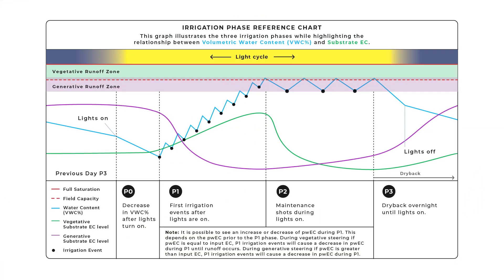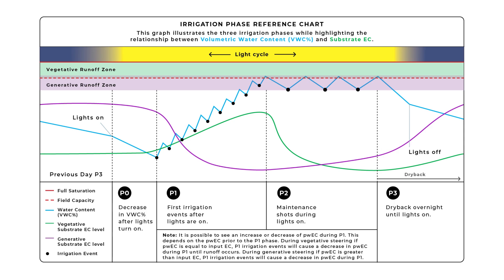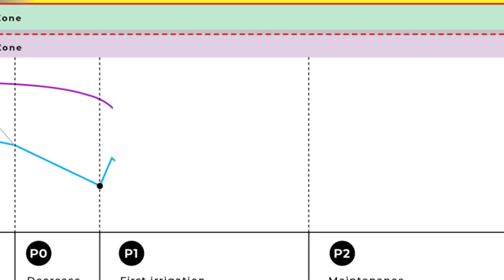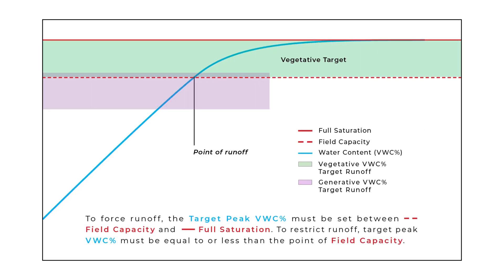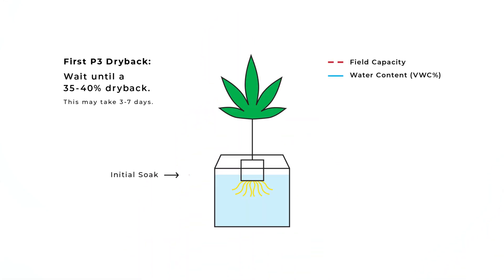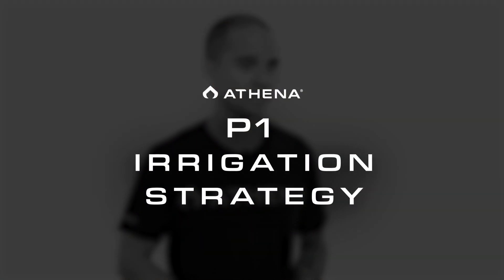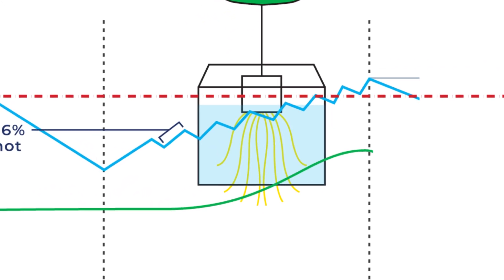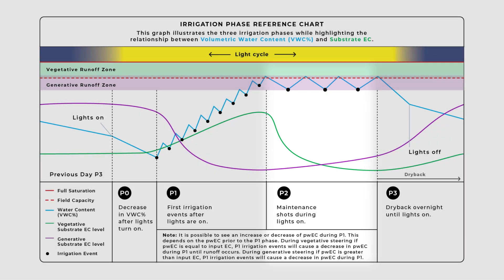Precision Irrigation Strategy – Part 3: Veg & P1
When plants are young and are not completely rooted into the media they can be easily overwatered. For this reason we must make sure we reach our dryback targets before irrigating. In video #3 of our Precision Irrigation Series we will go over how to calculate dryback targets and how to properly irrigate your plants during this crucial stage of the growth cycle.

Chapters:
00:00 Introduction
00:11 Irrigation Phase Graph
01:23 How VWC% affects Substrate EC
02:20 Veg Irrigation Strategy
03:47 P1 Irrigation Strategy
04:36 P1 Irrigation Frequency